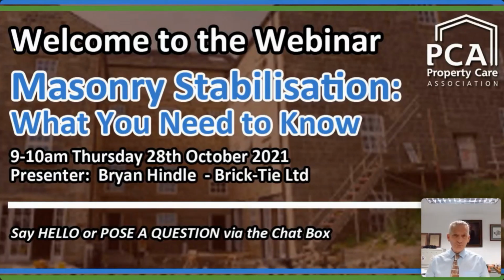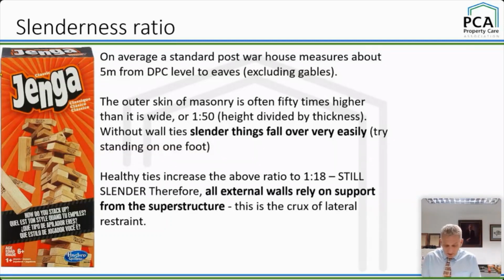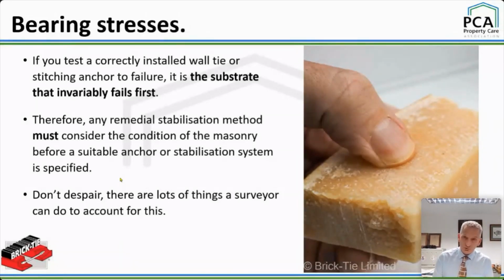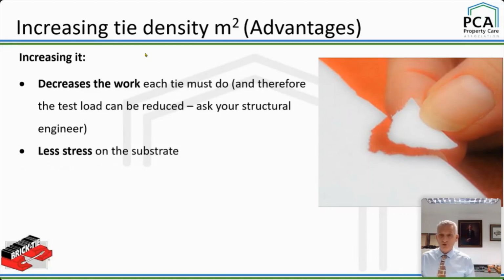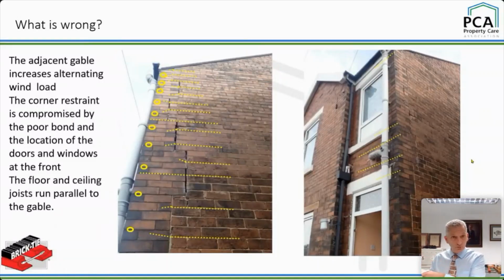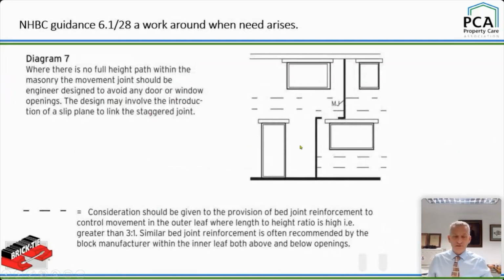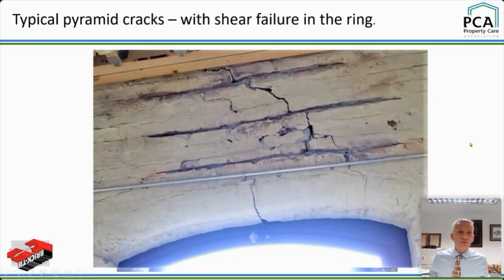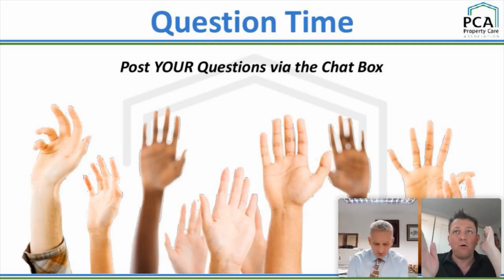Masonry Stabilisation - what you need to know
Structural repairs are not always straightforward - So when it comes to masonry stabilisation, what do you need to know?

What you will learn from the webinar/video:
- Why homes crack and bulge
- Surveying for these defects
- Structural Repair systems
- Knowledge share through case studies
- Coordinating with Structural Engineers

Benefits - Why YOU should watch the webinar
- Learn how to identify potential issues
- Understand the challenges of structural repair systems
- Gain valuable advice on good diagnostics
- Best practice guidance on masonry stablisation
- Straightforward online learning while sitting at your desk